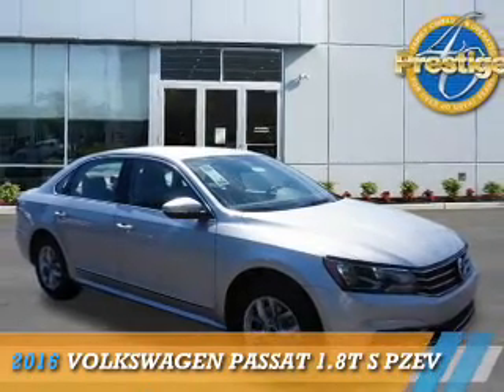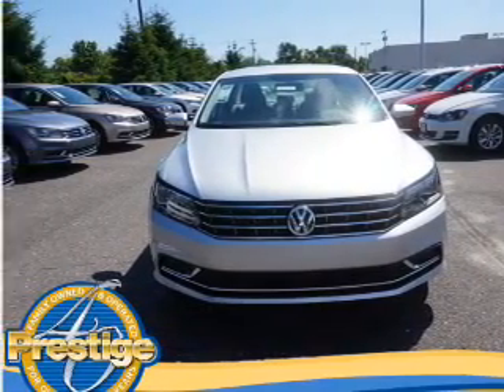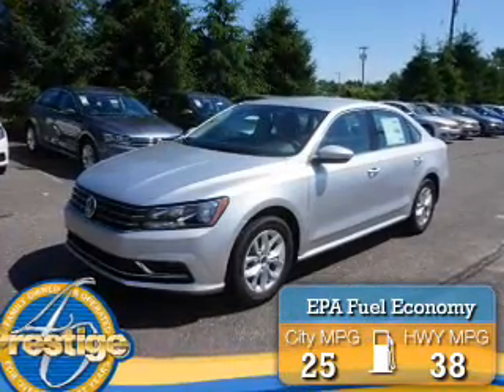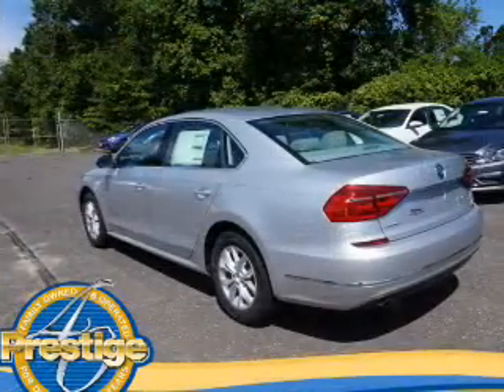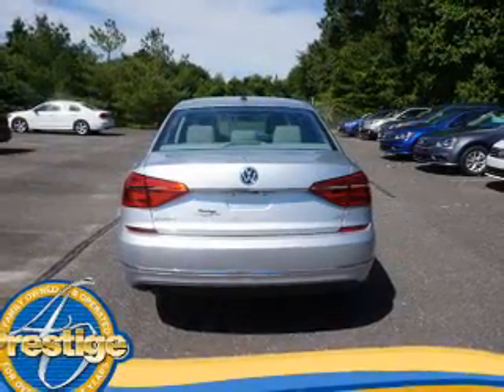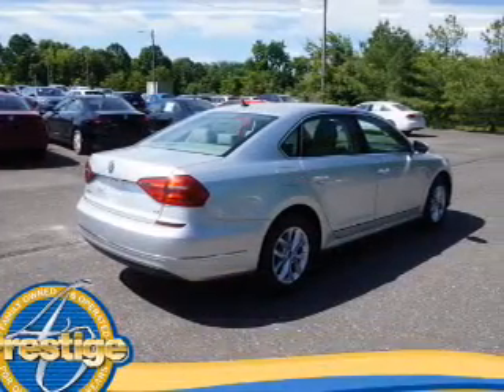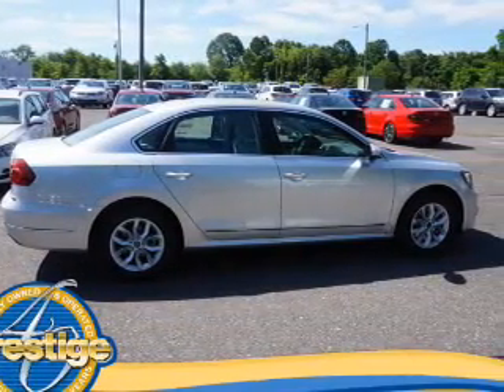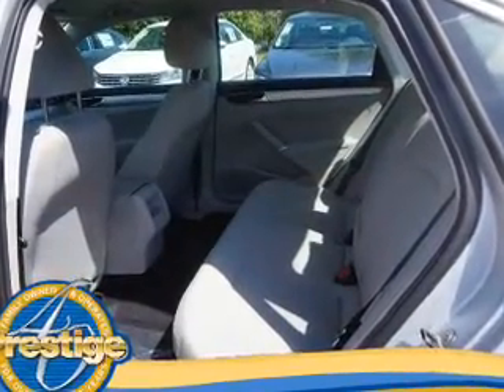2016 Volkswagen Passat 44104 - Turnersville NJ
Phone:
Year: 2016
Make: Volkswagen
Model: Passat
Trim: 1.8T S PZEV
Engine: 1.8 liter 4 Cylindercylinder FWD
Transmission: Automatic
Color: Silver
Mileage: 6
Address:
VIN:1VWAT7A36GC044104